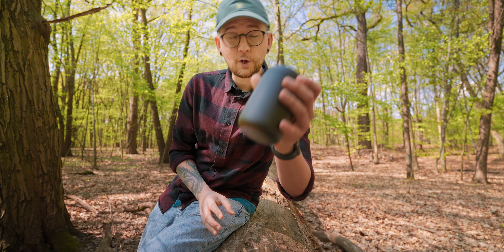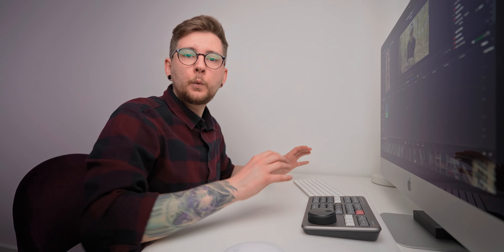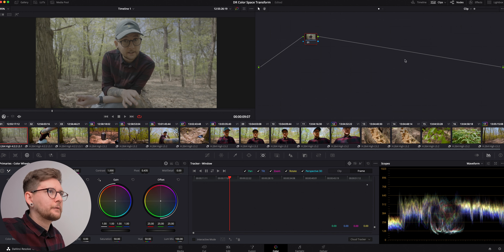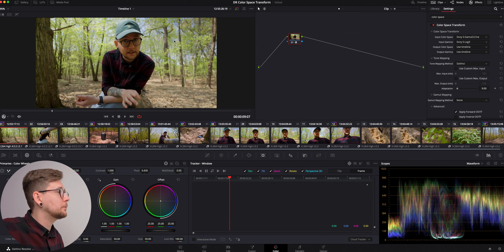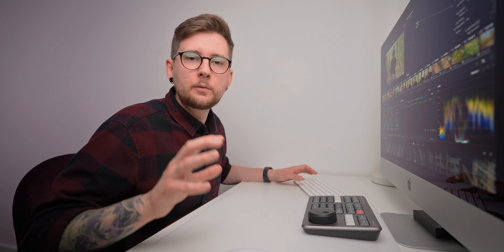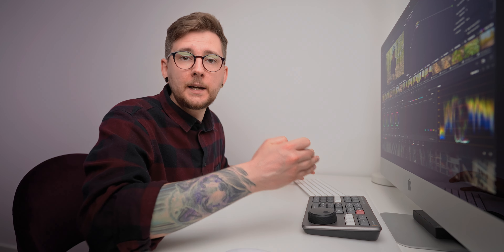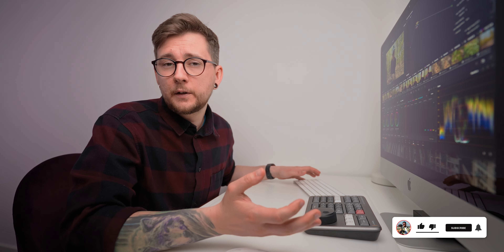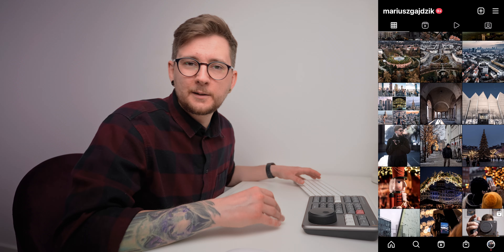Color Space Transform - Never use LOG conversion LUTS again! - Davinci Resolve 18 Tutorial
Video and photo gear I recommend:
Smallrig MD 3490 XLR Extension
3 Legged Thing TOOLZ Keyring